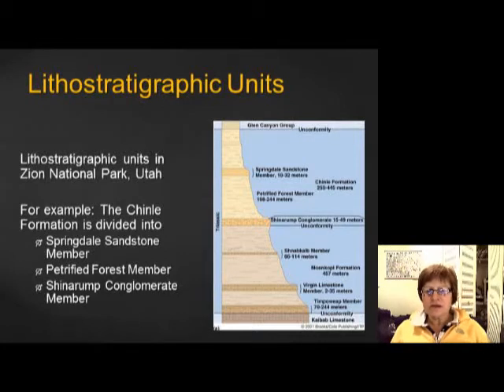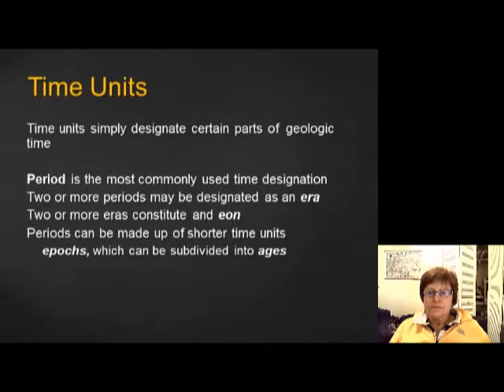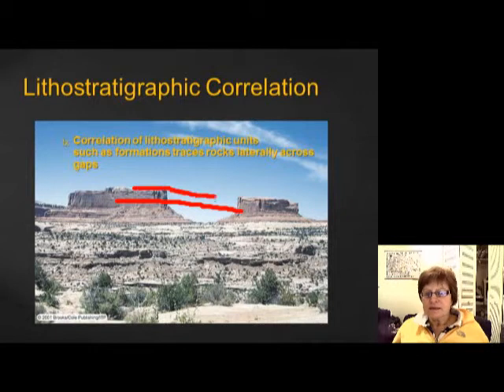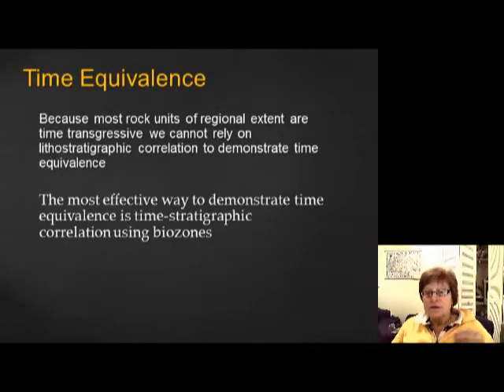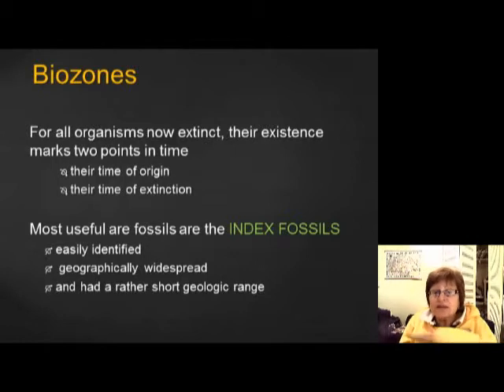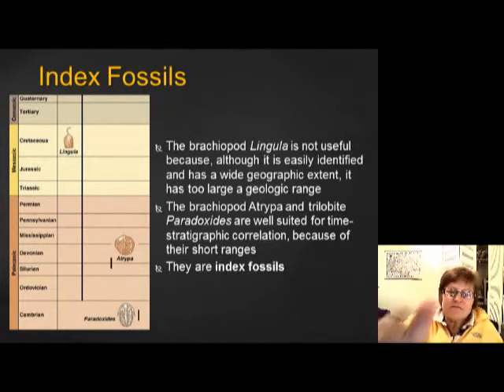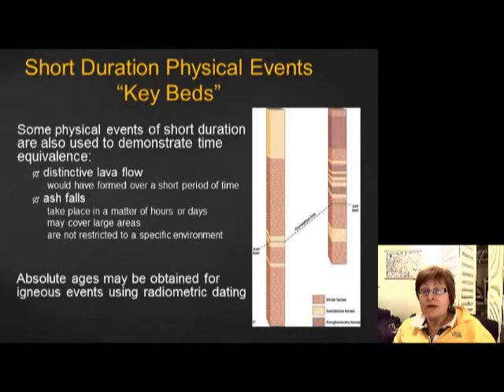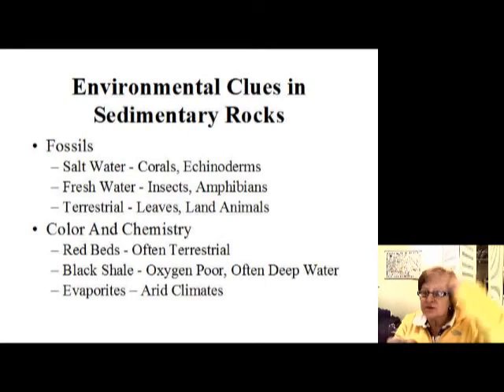Rocks fossils and time 7.